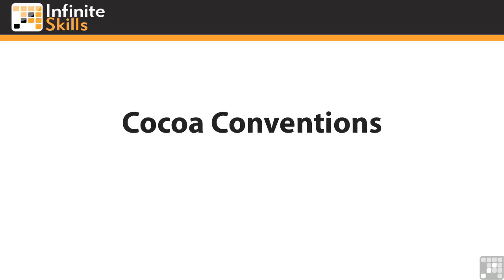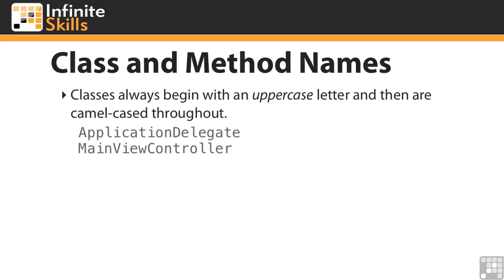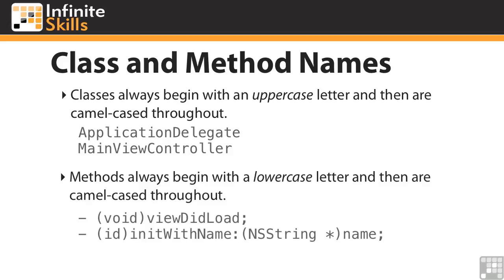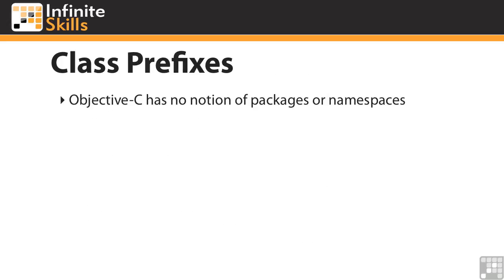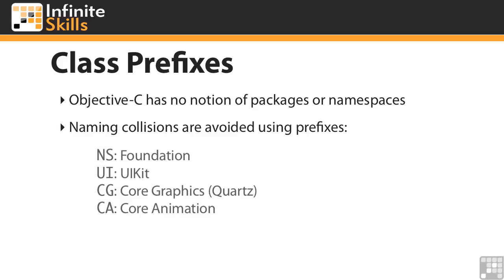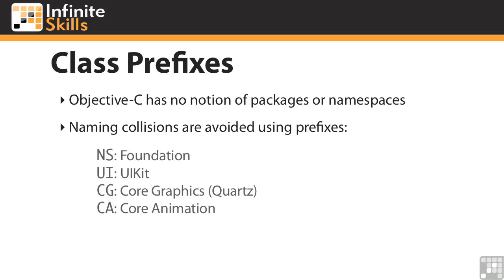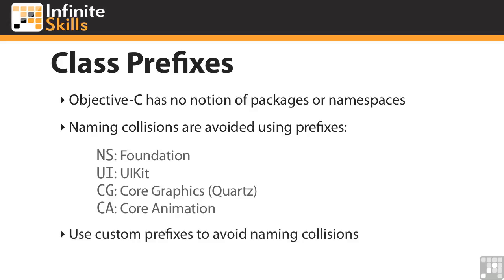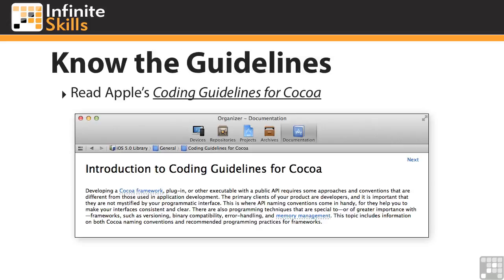Lập trình IOS - 0409 Coding Conventions